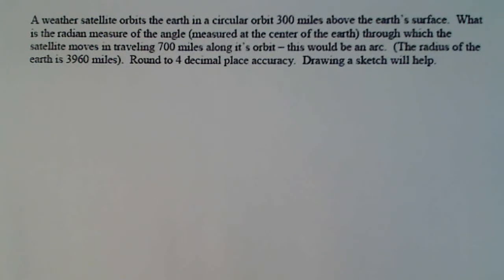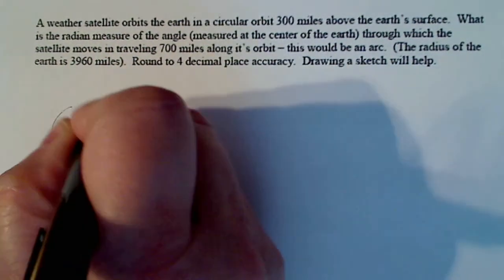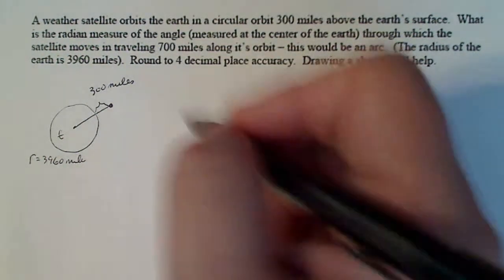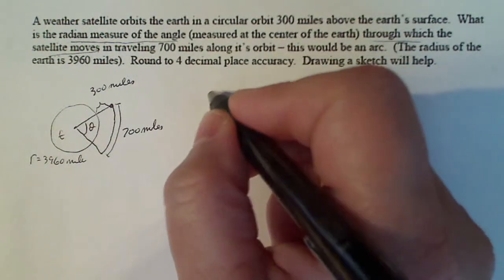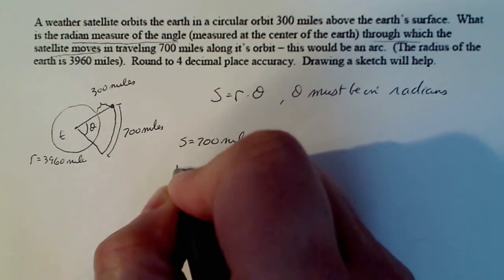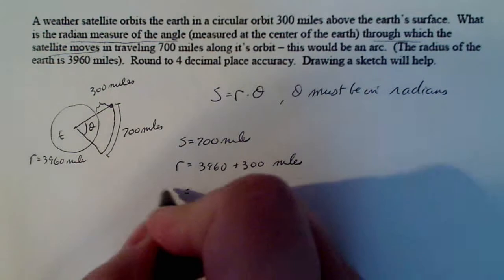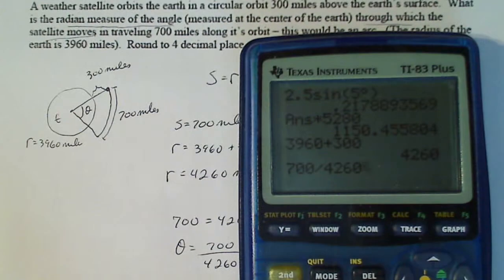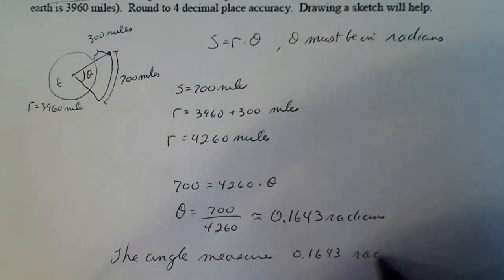Trigonometry: Using Arc Length and Radius to Find an Angle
This problem utilizes the formula for the calculation of arc length to find an angle a satellite has traversed.